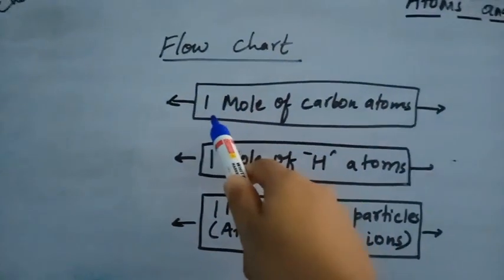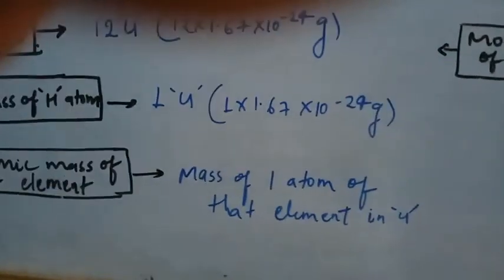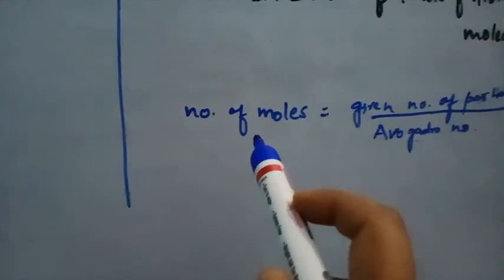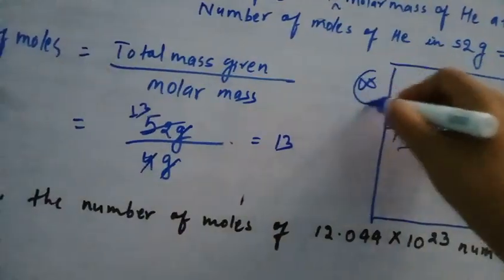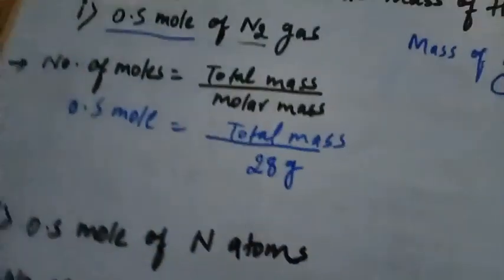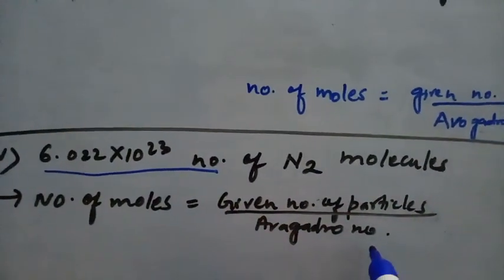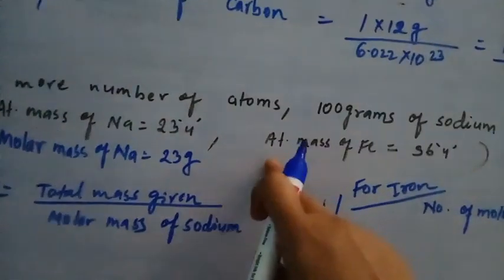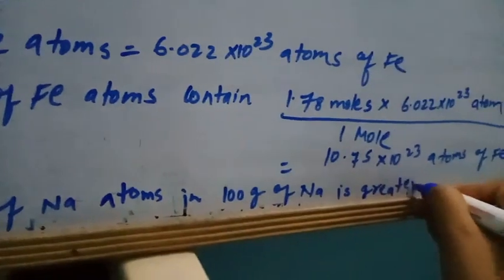Chemistry class I X... Atoms and Molecules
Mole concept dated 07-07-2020